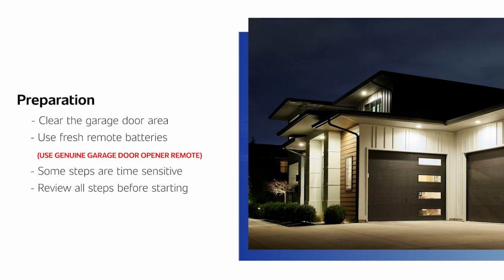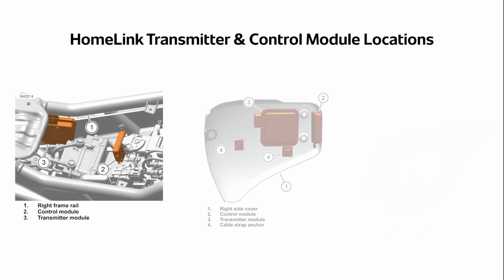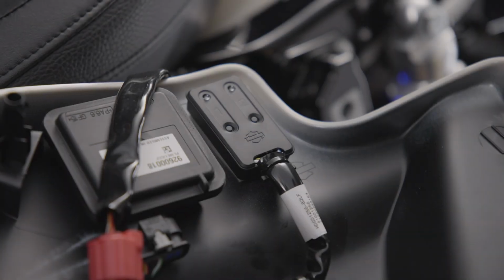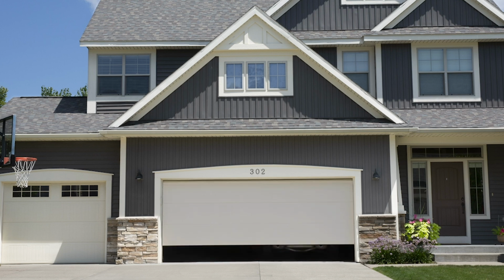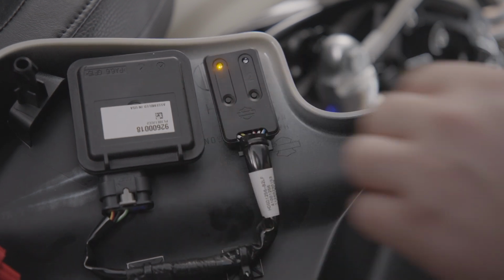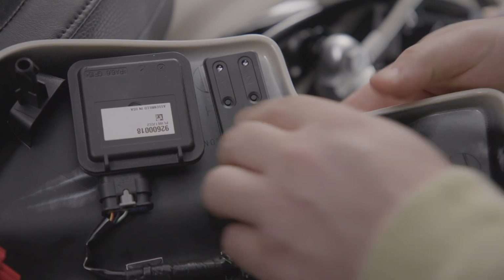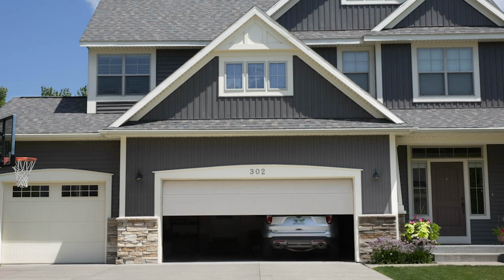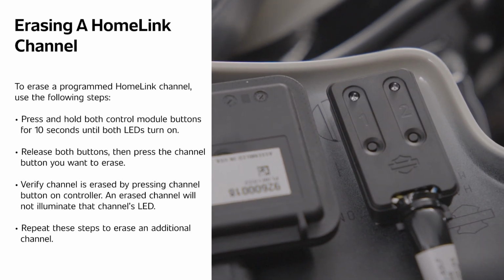Harley Davidson - HomeLink Garage Door Opener Kit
This video provides HomeLink programming instuctions for Harley Davidson Motorcycles that use the HomeLink Garage Door Opener Kit.

0:00 Intro
0:10 Video Contents
0:19 Preparation Before Programming
0:38 HomeLink Transmitter & Control Module
0:54 HomeLink Transmitter & Control Module Locations
1:34 HomeLink Programming Instructions
3:05 Programming Using D-Mode
4:06 Additional Information